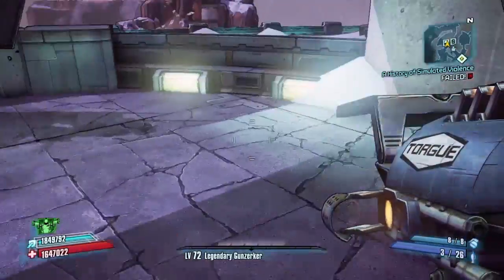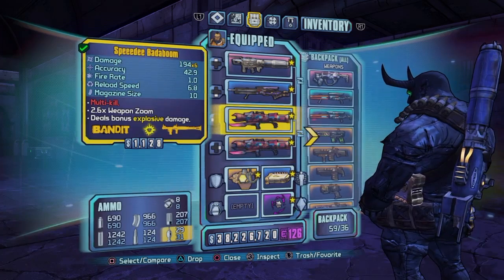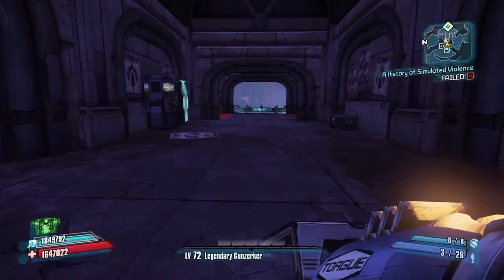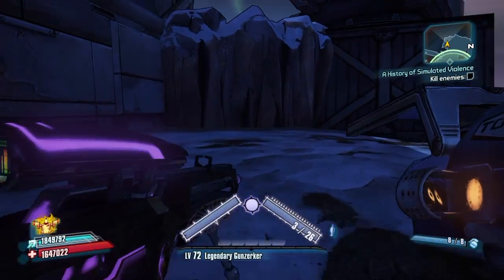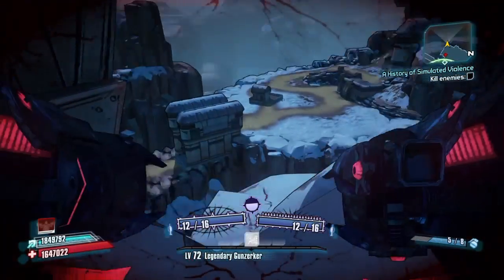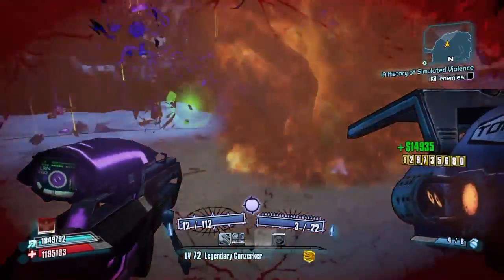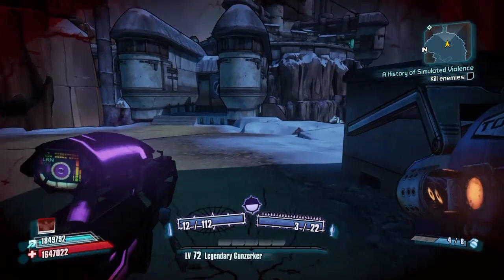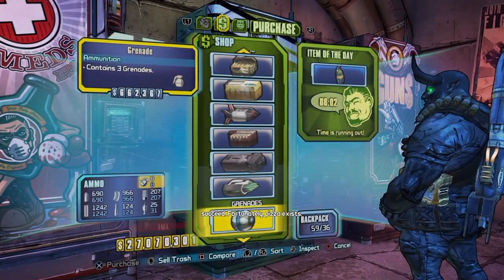Borderlands 2, Fastest Way to OP8. (Secret Boss!)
This is just a little exploit that involves the gunzerker. With the help of the badass token glitch you are able to get to the spot where he spawns. Then with the Pimpernel glitch utterly massacre him. I should probably tell you, this boss only spawns when you are on op8 difficulty. Therefor can only be used to power level people. It merely cuts the time it would take to get to the boss to a fraction.

Glitches Used.